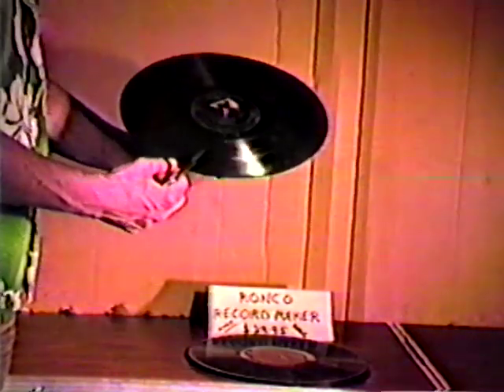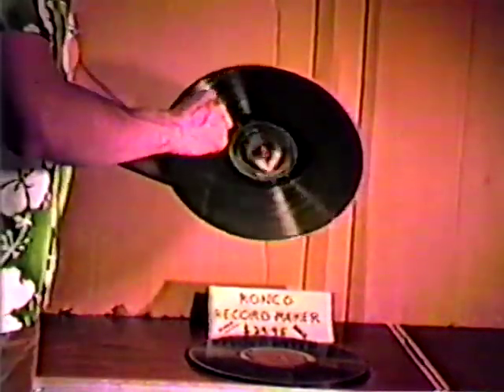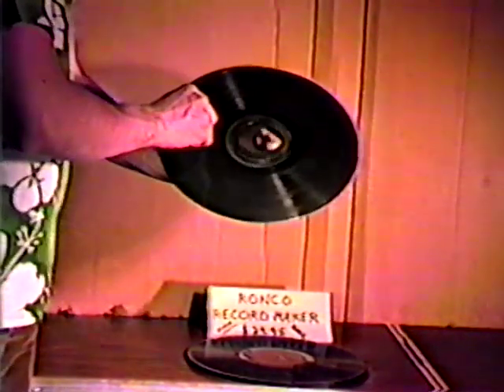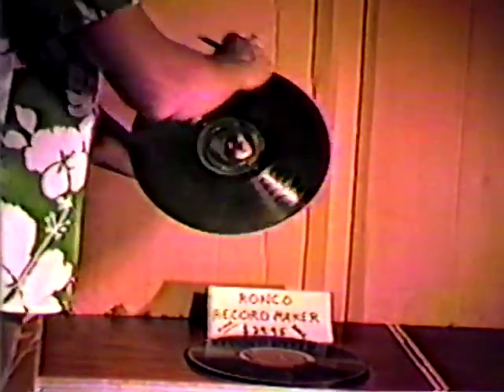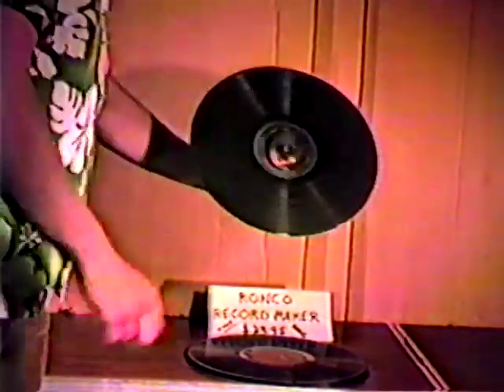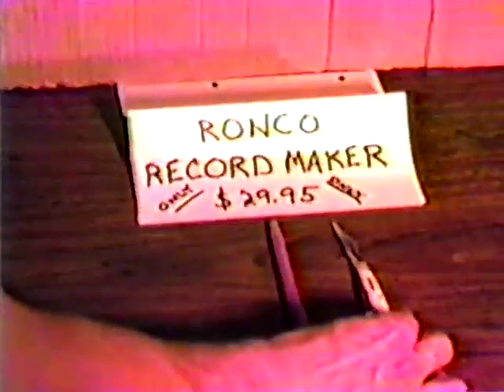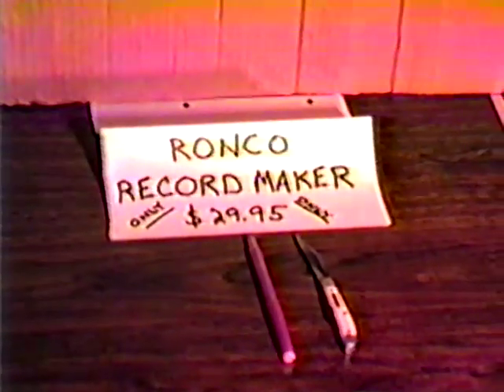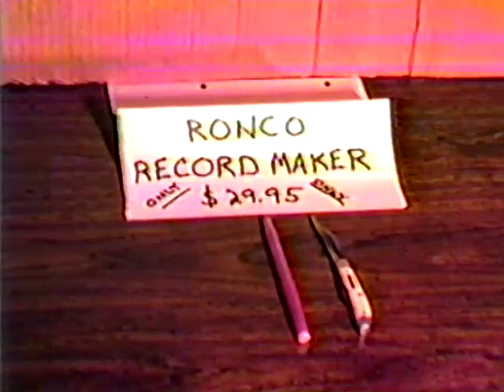Ronco Record Maker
A 1982 VHS recorded commercial.  Hosted by EJ Petre.  Camera by Rob Peirson.